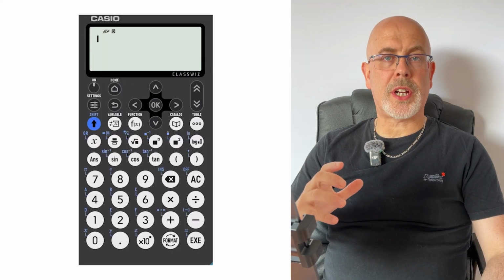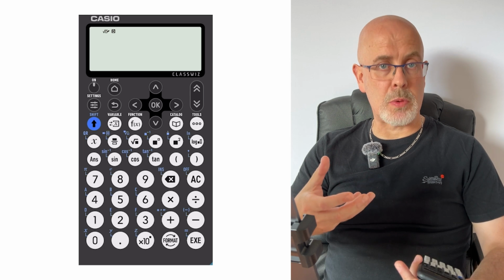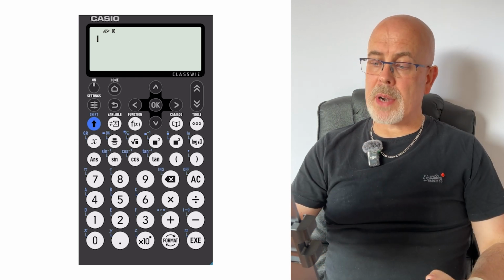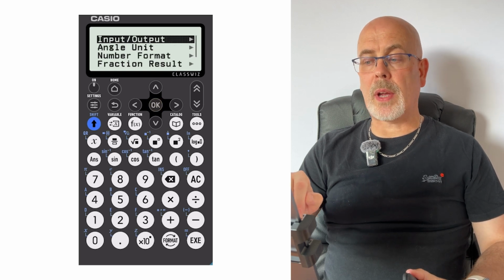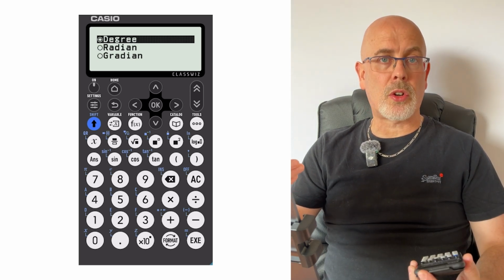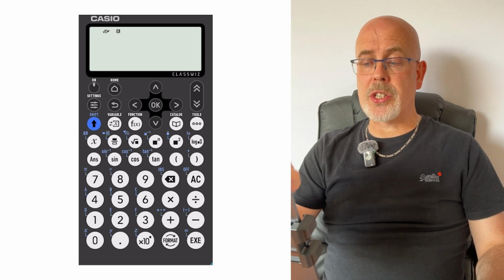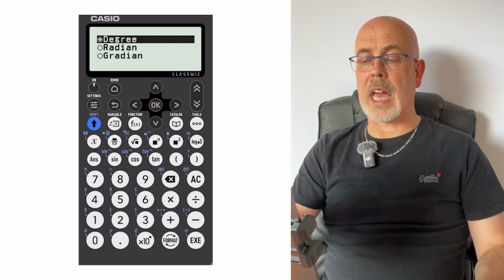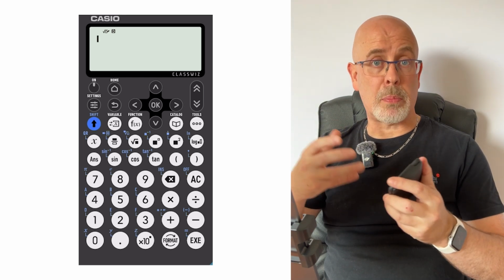Switching between Degrees and Radians | Leaving Certificate Mathematics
In this video, Rob Browne teaches you how to switch between degrees and radians on a Casio calculator, an essential skill for Leaving Cert Maths. Rob provides a clear, step-by-step guide to help you quickly change modes and avoid common mistakes during your exams.